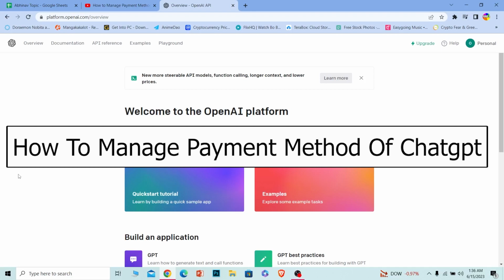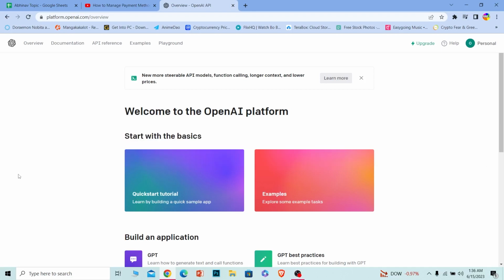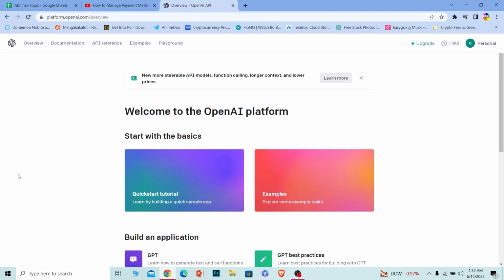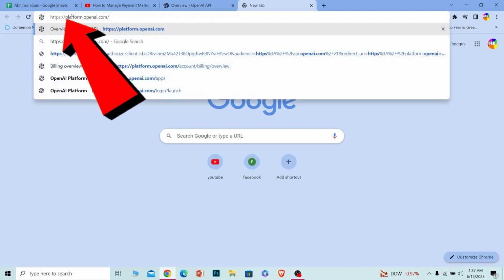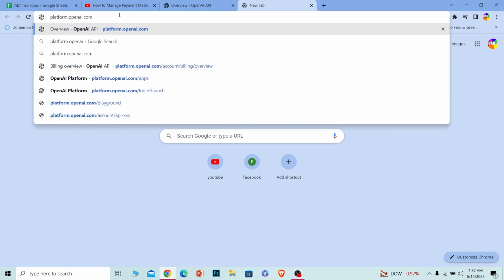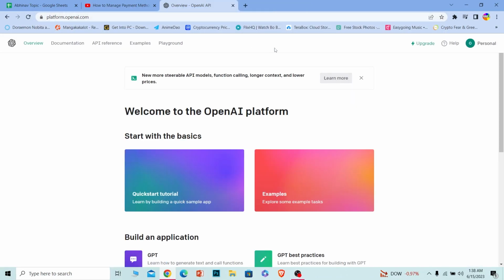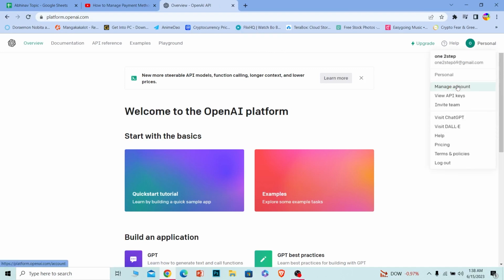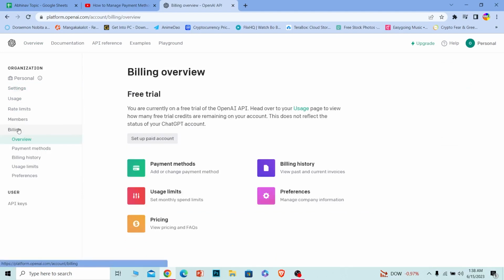How to Manage Payment Method on ChatGPT (UPDATED!!)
This video walks you through the step by step process of how to change payment method on chatgpt and how to manage payment method on Chatgpt. In this informative video, we'll guide you on how to efficiently manage the payment method for ChatGPT. Whether you're a content creator, an entrepreneur, or simply interested in optimizing your ChatGPT experience, this step-by-step tutorial will provide you with all the necessary insights.
Discover how to set up your preferred payment method for ChatGPT and explore the available options, including credit cards, digital wallets, and more.